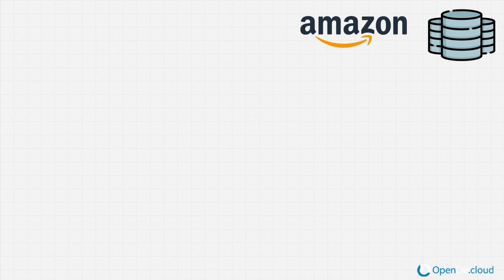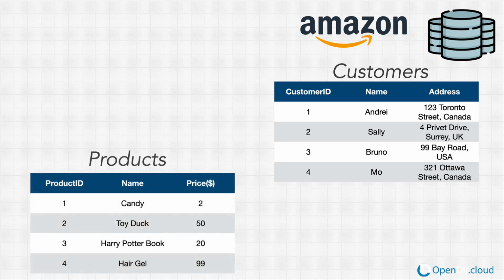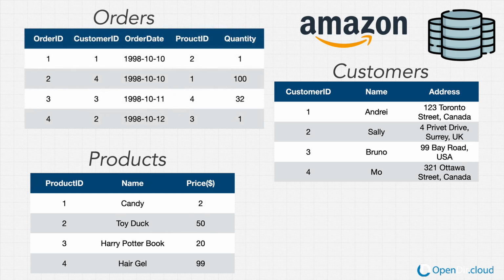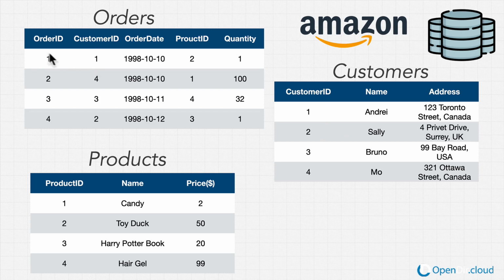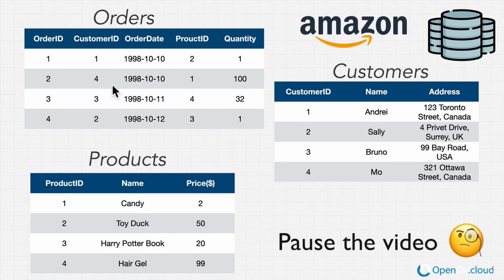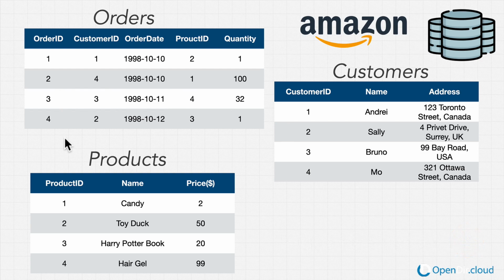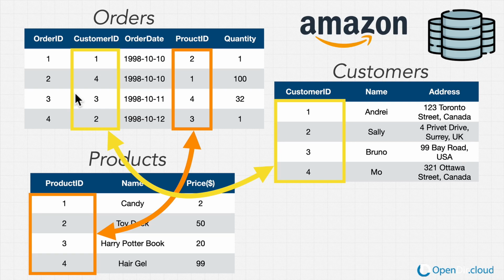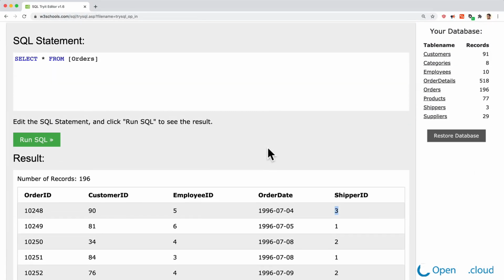008 Exercise Building Amazon 2